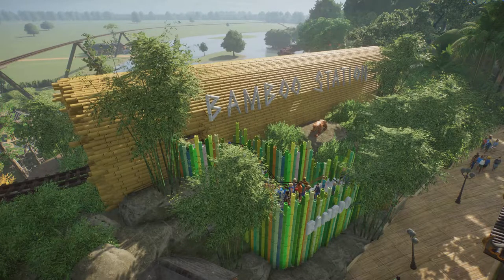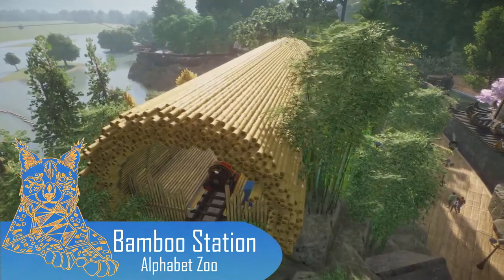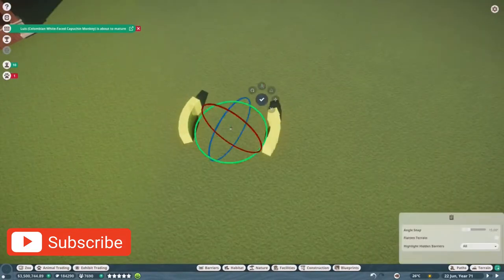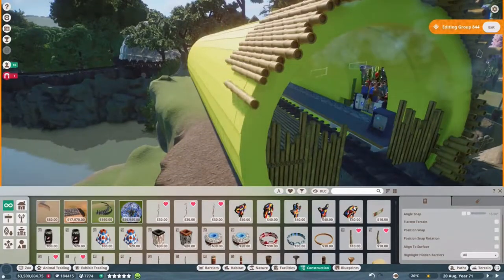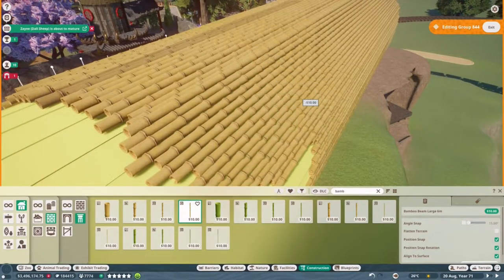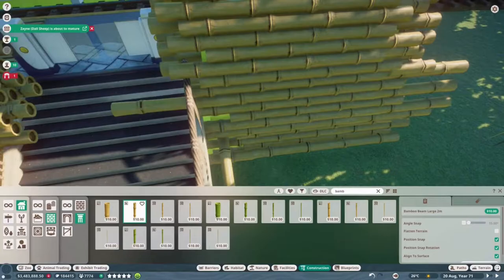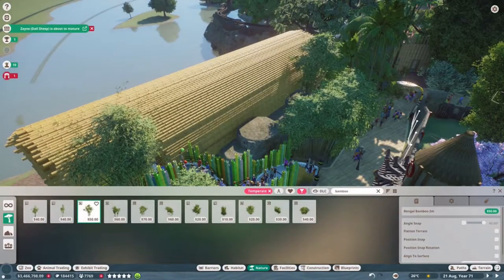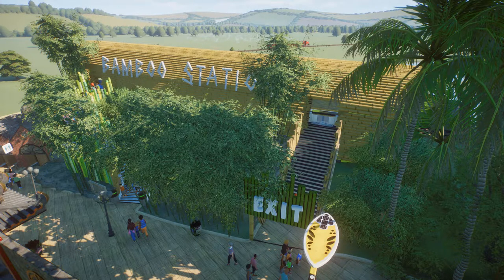Bamboo Station Build | Alphabet Zoo | Planet Zoo - Franchise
Hey guys. In todays video I talk you through how I built bamboo station in alphabet zoo. This was a popular build of mine.